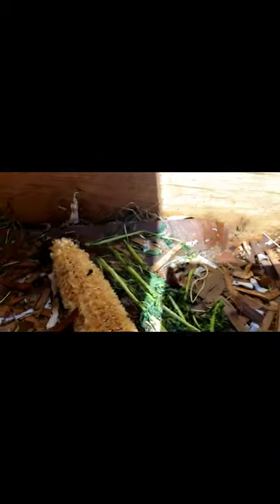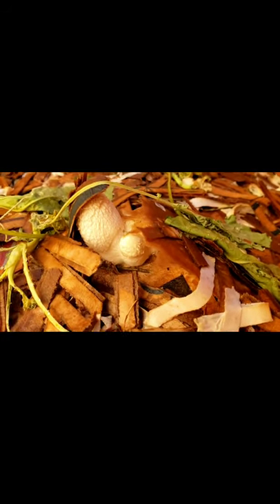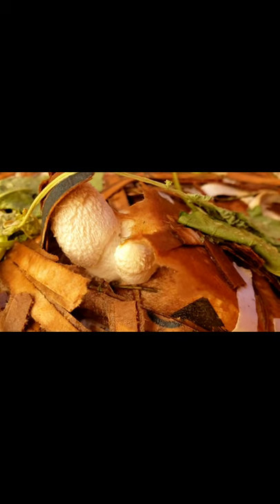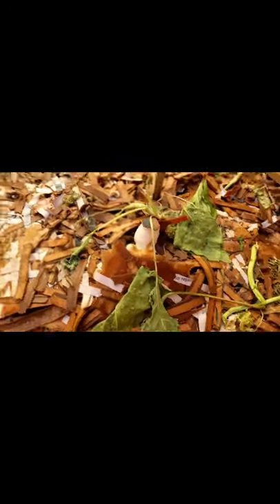Mushroom Monstah #4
Curiouser and curiouser! Can't wait to see what happens and what fruits I get out of this. I may end up buying that microscope sooner than later so I can be certain what I am working with here. Never the less it seems like the idea that there would be competition is being shot and it would seem it's just a big mushroom party in there. Still over 100⁰ daily here and just now getting into the low 70⁰s in the mornings. Stoked I am getting mushrooms to thrive in the desert. I am not going to lie, I feel sorta like a mad scientist or something, hahahaha.